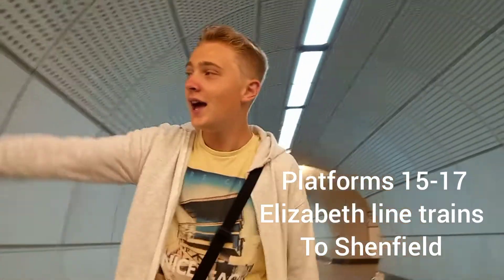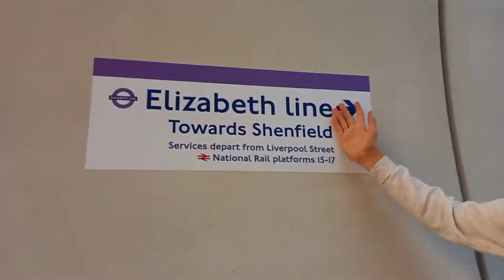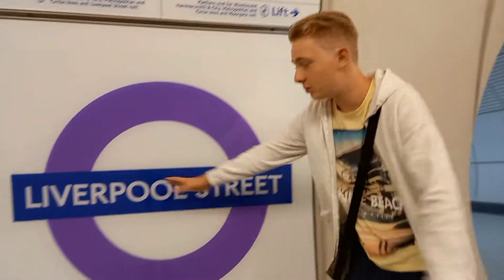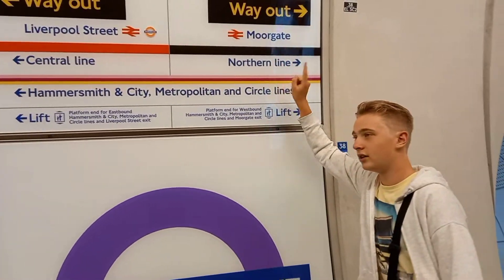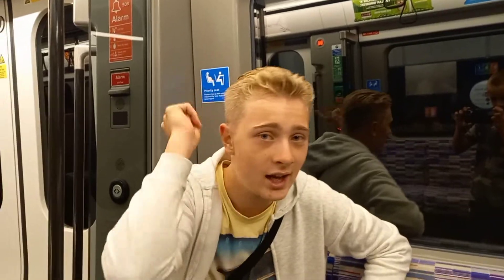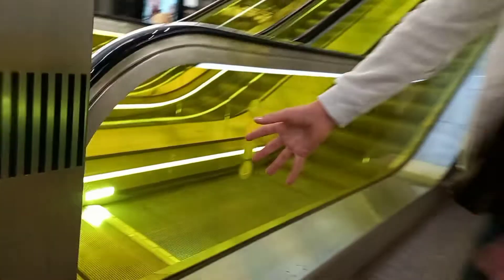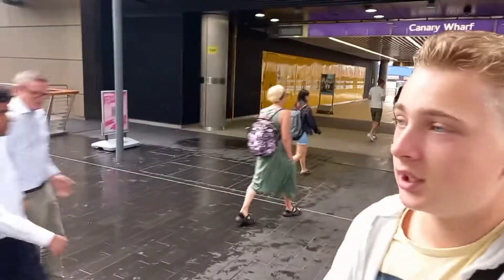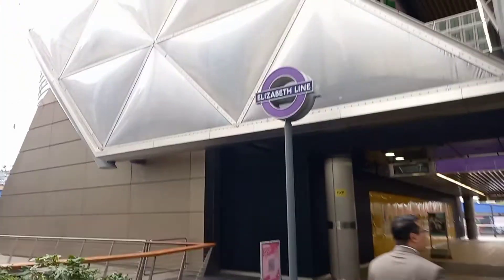The Brand New Elizabeth Line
this line is amazing
it only took 10 minutes to get from Liverpool Street to canary wharf.
the class 345 are fab they are very slick and future rustic.
thanks to @geofftech2 for making a secrets of the elizabeth giving me the information about this amazing line.